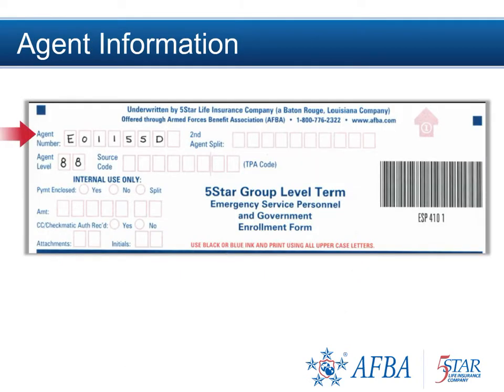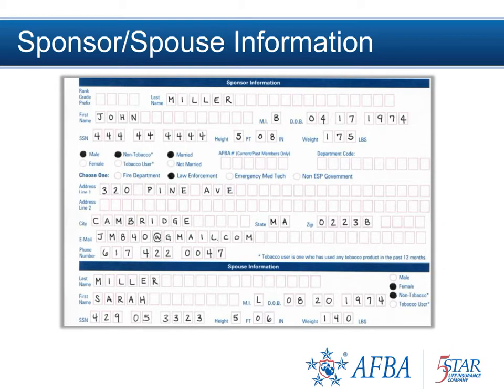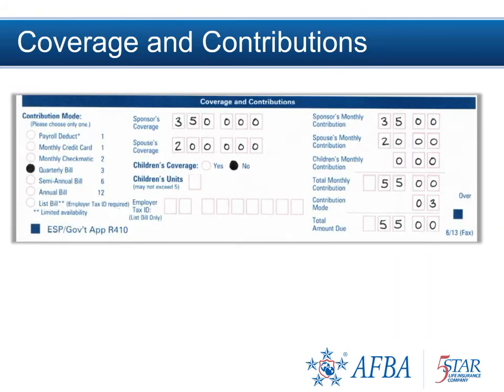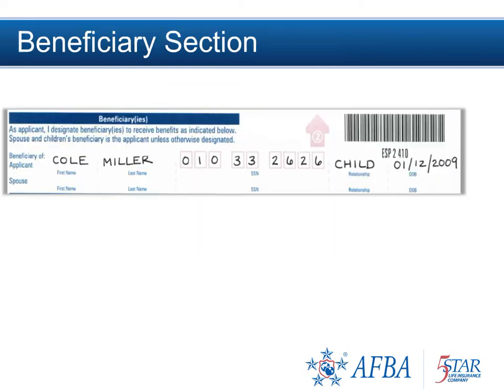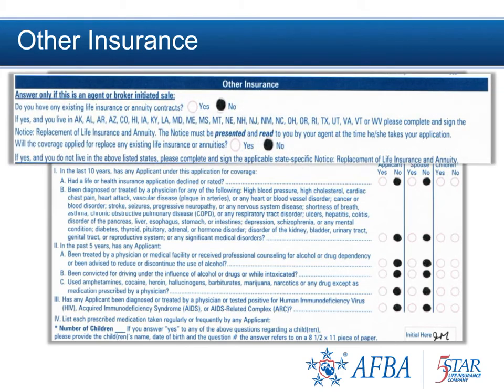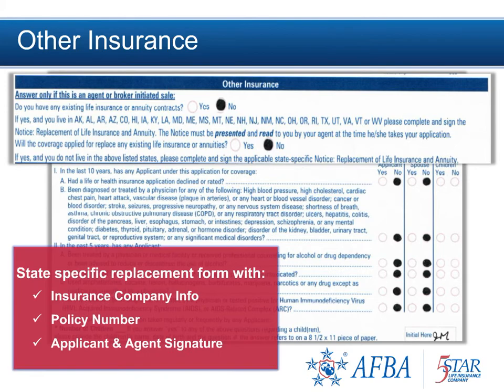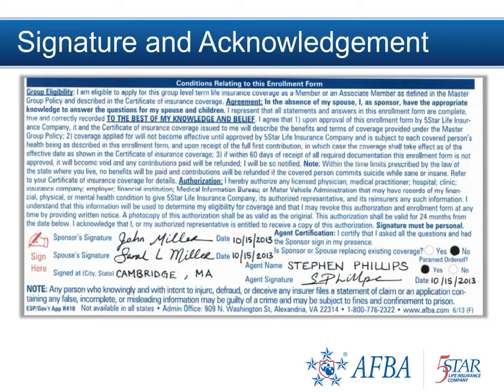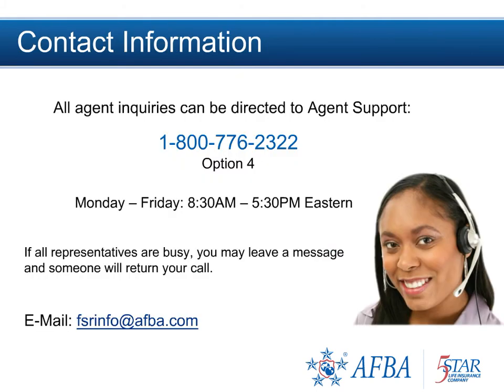Completing Emergency Services Personnel and Government Enrollment Forms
Take a closer look of the ESP and Government enrollment form used for Emergency Services Personnel and any current or former Government employees and dependents.